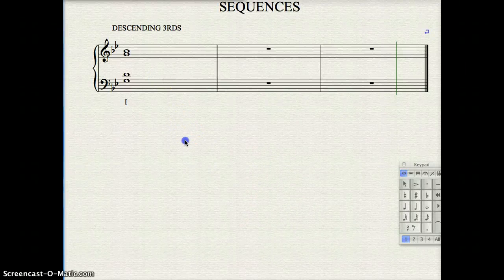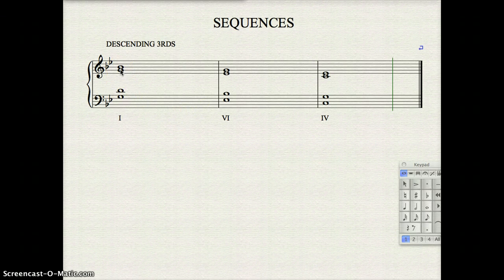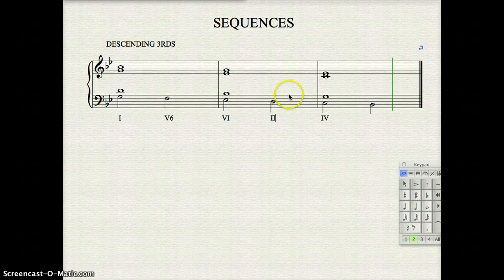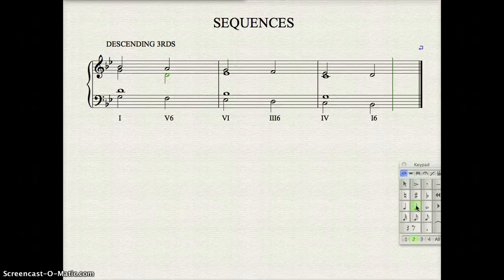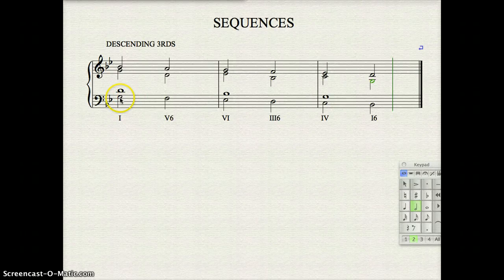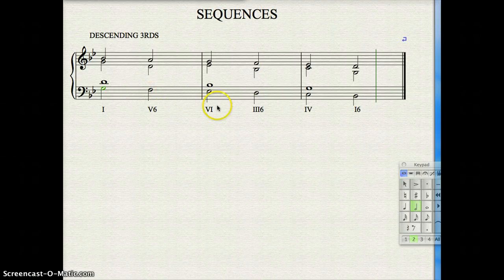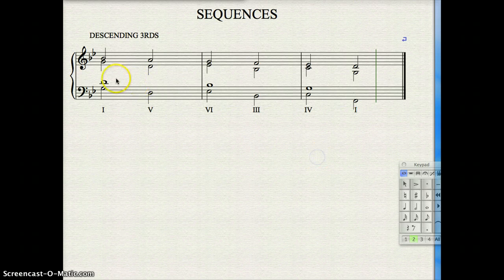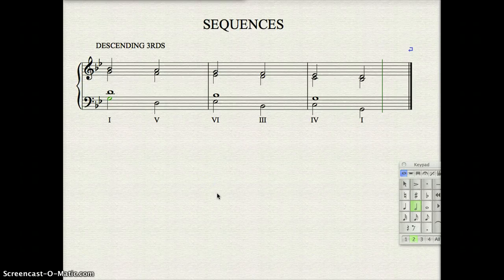Descending 3rd sequence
Part-Writing procedures for the descening 3rd sequence